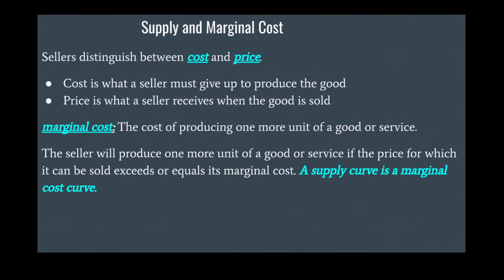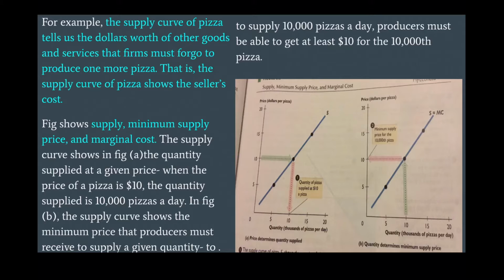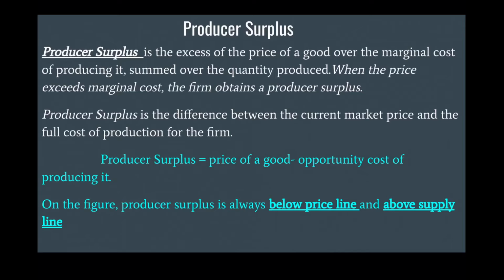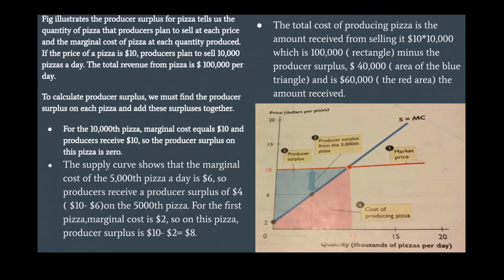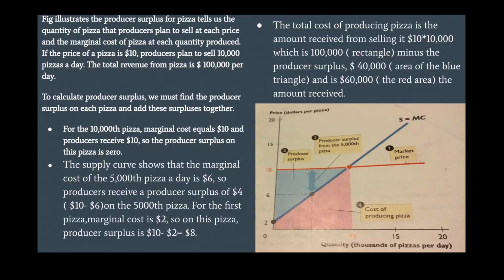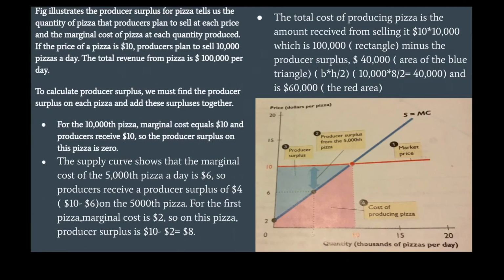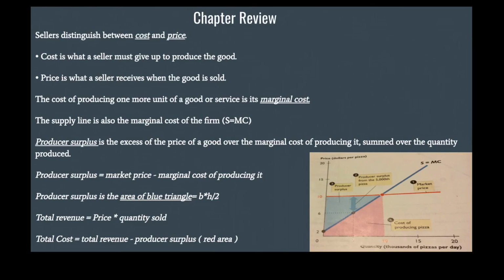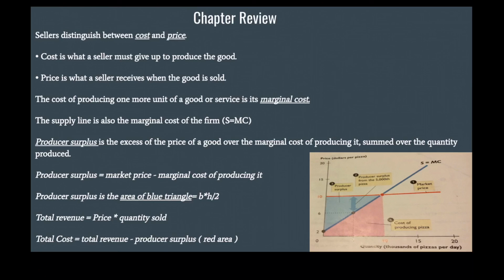6.3 Cost, Price and producer surplus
This chapter discusses the difference between cost and price, relation between supply and marginal cost, concept of producer surplus, total revenue and total cost